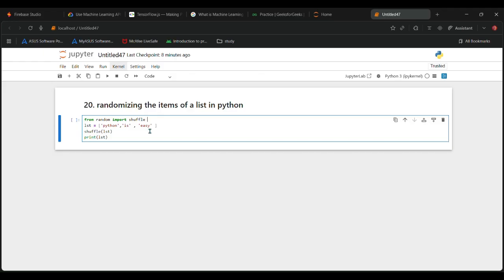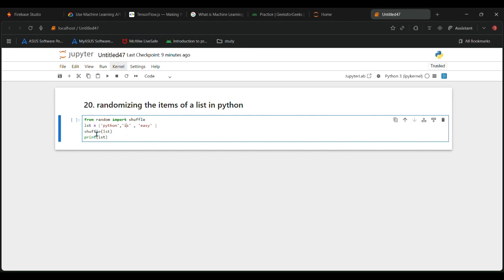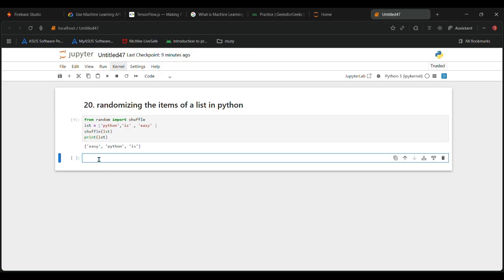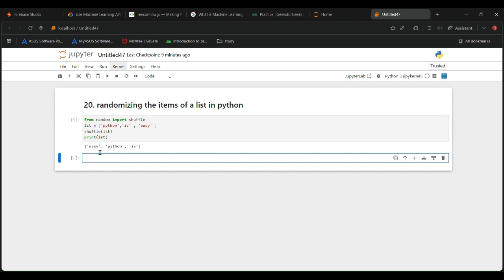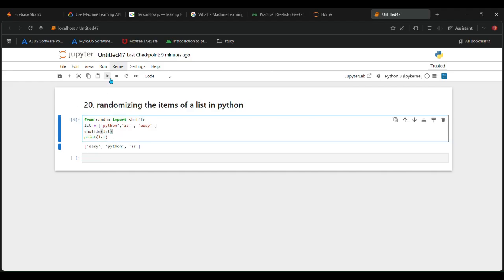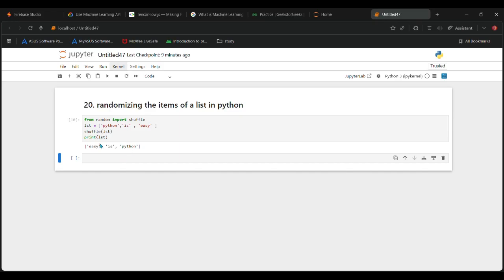PROGRAM 20| DAY 20/80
Randomizing the items of a list in Python refers to the process of rearranging the elements of the list in a random order. This is commonly done using the built-in random module, which provides various functions to achieve randomness. One popular function for this purpose is random.shuffle(), which shuffles the list in place, meaning it changes the original list order randomly without creating a new list. This technique is useful in scenarios like creating random samples, simulating random events, games, or any application where a random sequence of elements is required.
Prints the appropriate number of spaces to align the stars, so that the pyramid shape is formed.

Prints an increasing number of stars (
∗) for each row, starting from 1 up to
n
n.

Moves to the next line after printing each row of spaces and stars.